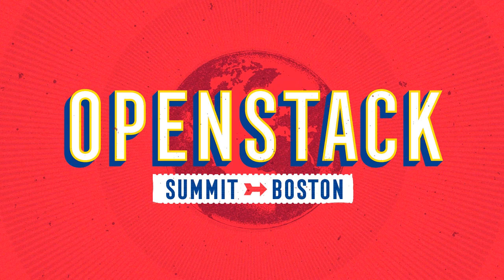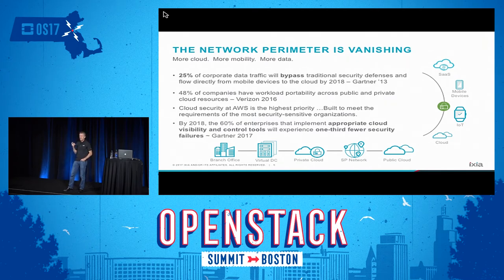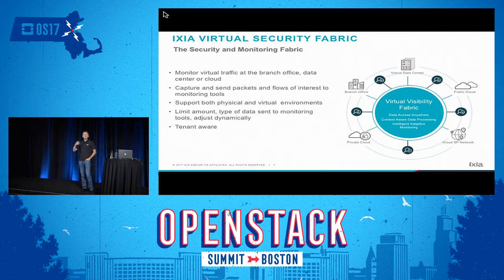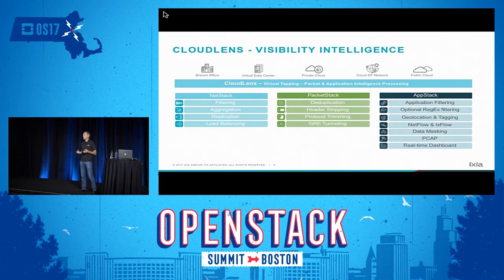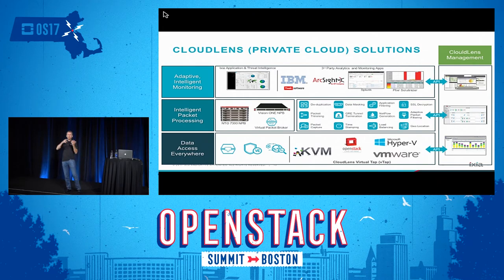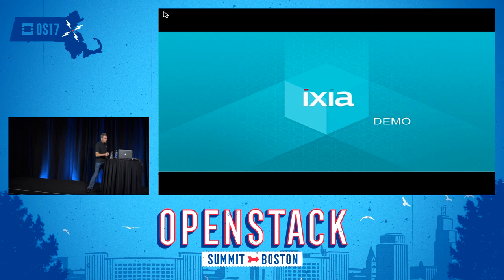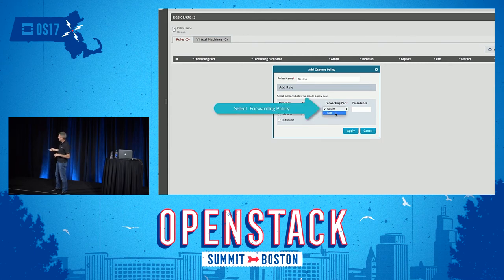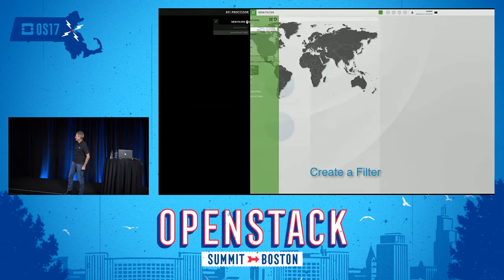Ixia - Capturing, Filtering, and Distributing Virtualized Network Traffic to Your Datacenter Monitor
Organizations monitoring virtual machine to virtual machine traffic face many challenges, including the sheer volume of data and the transport of data to both virtual and physical monitoring tools. After capture by the virtual tap, network packets are typically sent to tools via GRE or VLAN tunneling protocols. This usually means that the tools must be capable of terminating tunnels, which is seldom the case. Identical traffic can come from multiple sources and may need to be de-duplicated to av